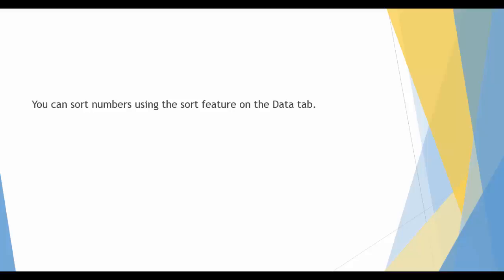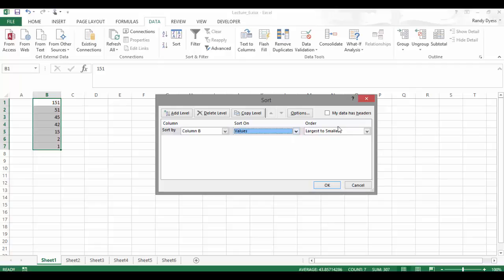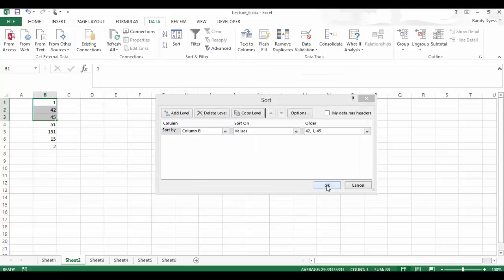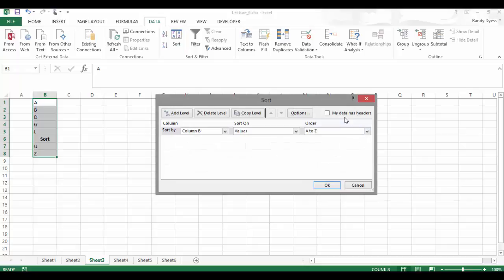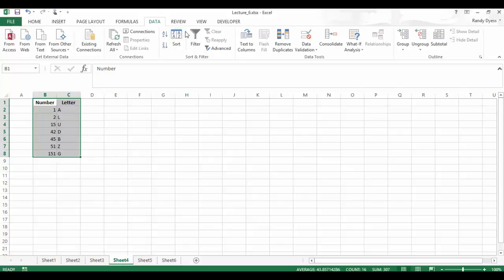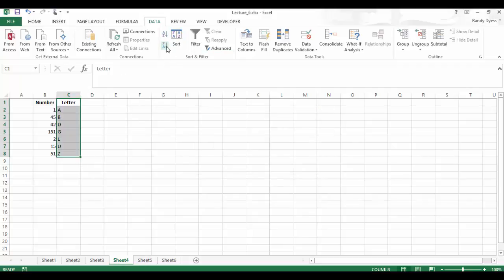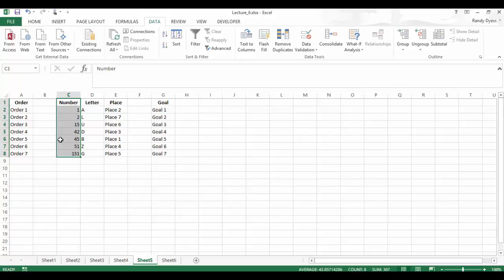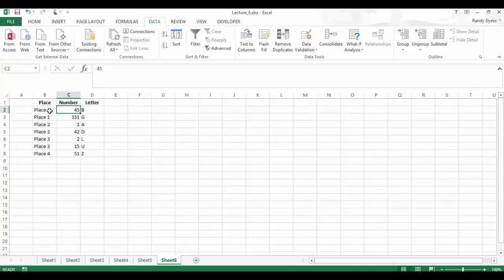How do you sort data?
Sort your data how you want it and not how you have to enter it.

This is lecture 6 from Prepare for your Interview with these Basic Excel Questions found on Udemy.

YouTubeBe10